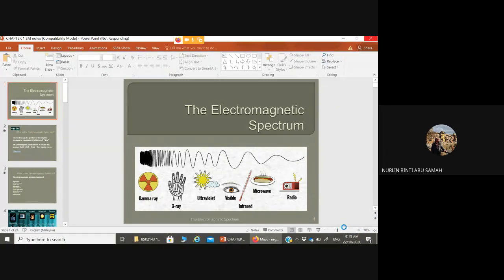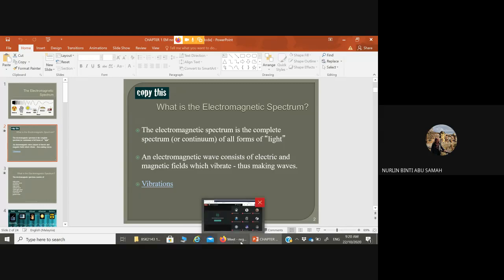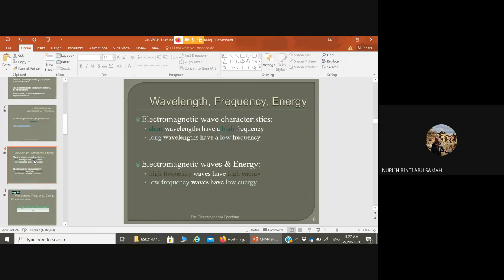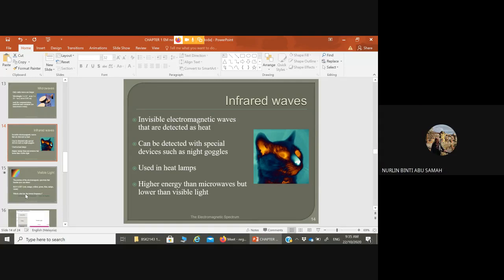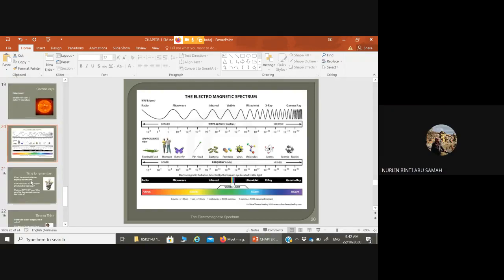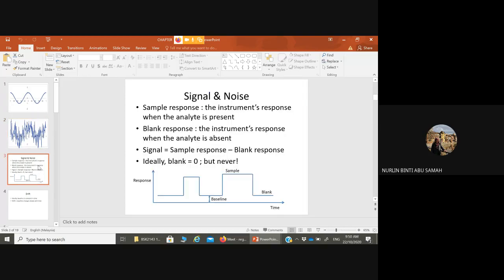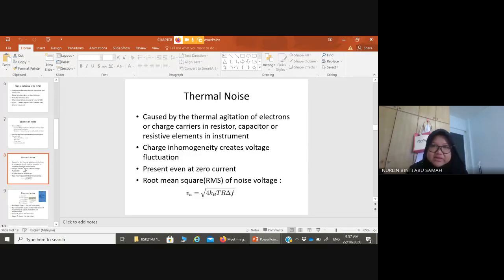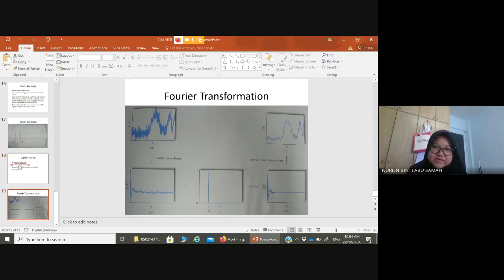12021 BSK2143 Instrumentation Method 22/10/2020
nrg xfjo shv 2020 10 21 at 18 11 GMT 7